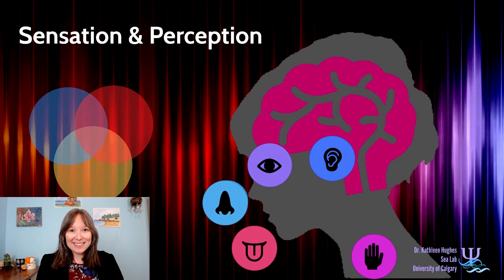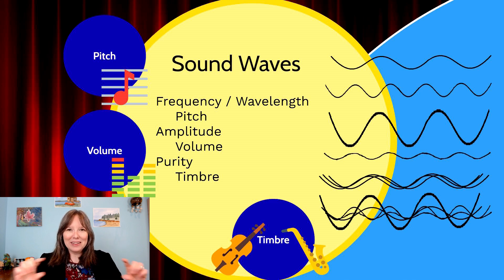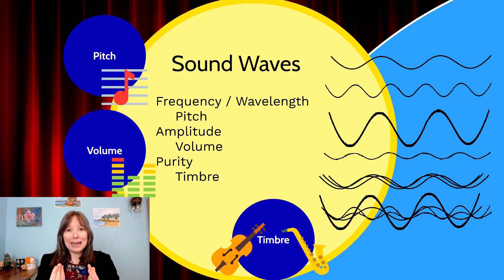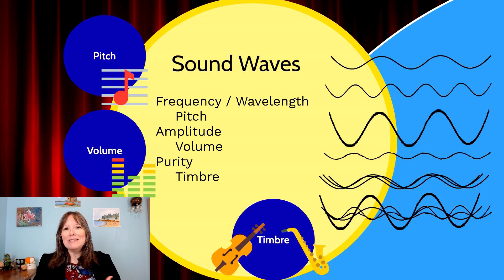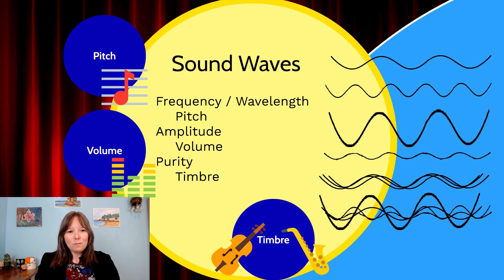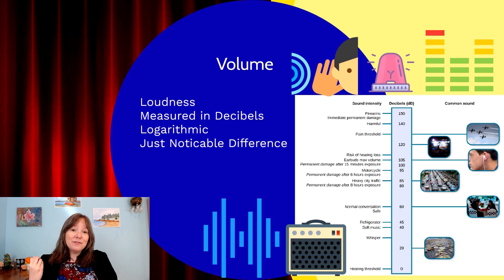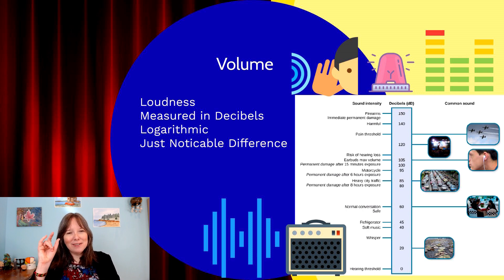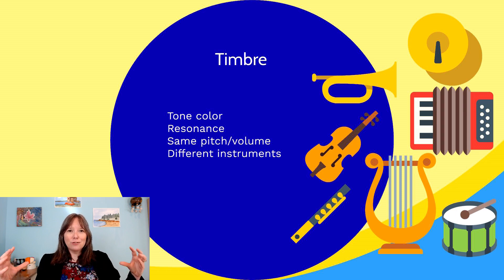Sound Waves: Intro Psychology, Sensation & Perception #7